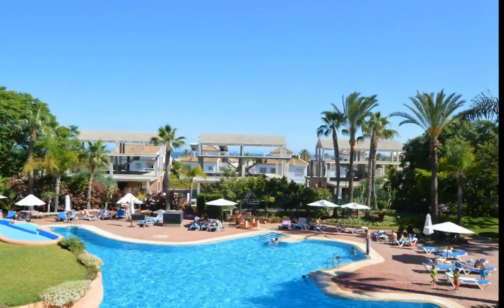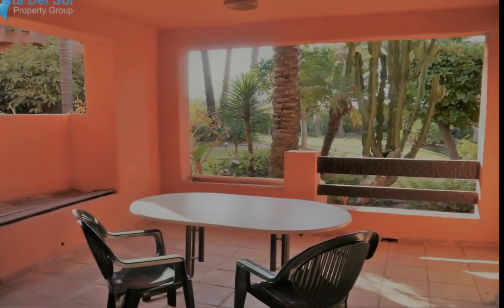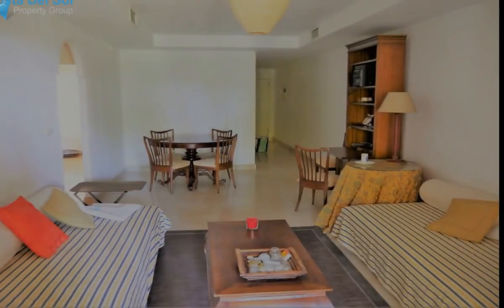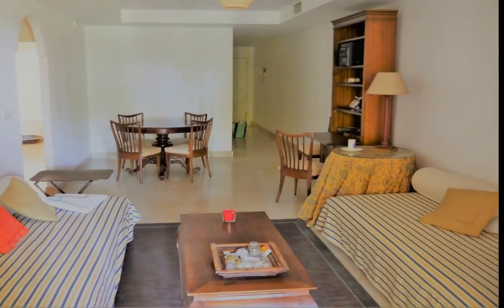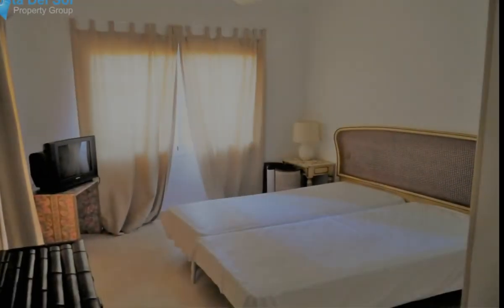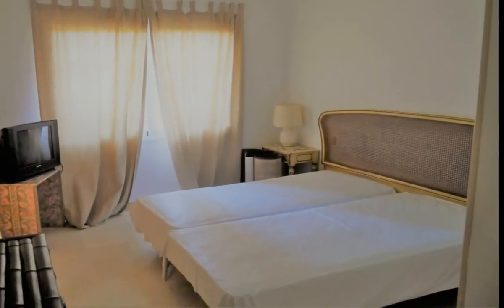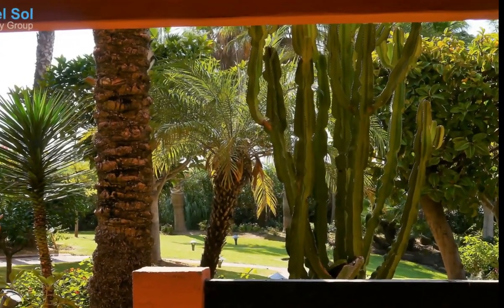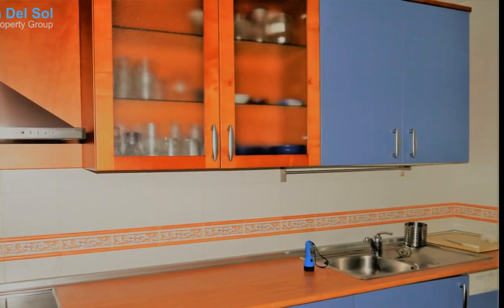2 Bedrooms Ground Floor Apartment in The Golden Mile, Costa Del Sol FOR SALE &euro; 319,000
2 Bedrooms Ground Floor Apartment in The Golden Mile, FOR SALE &euro; 319,000GROUND FLOOR IN THE GOLDEN MILE -

This magnificent complex has one of the best locations on the Golden Mile. The beach is just a few minutes away. taking a short walk Its excellent access makes it possible to be in Puerto Banus in only 5 min. and in Marbella in 8 min. approx. Nearby is a renowned supermarket and shopping center.
The complex offers a beautiful garden where there is a central pool with waterfall and 24 hour security.
The apartment has a reform in the kitchen and bathrooms. The kitchen is independent, unlike other apartments and is furnished with high-end appliances. It consists of living room with access to the terrace overlooking the garden, master bedroom suite, air conditioning, underfloor heating in bathrooms, garage and one of the largest storage rooms of the complex (15 mtrs) integrated alarm system, pool, sauna and community gym.Lift;Fitted Wardrobes;Private Terrace;Storage Room;Double GlazingClose To Golf;Close To Port;Close To Sea;Close To Town;Close To Schools;Urbanisation To view and enquire about this property please